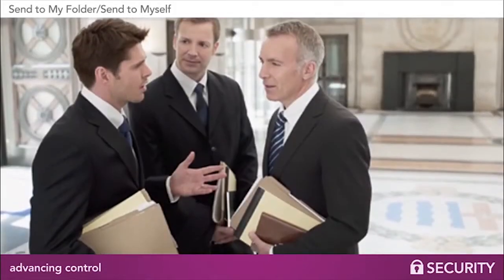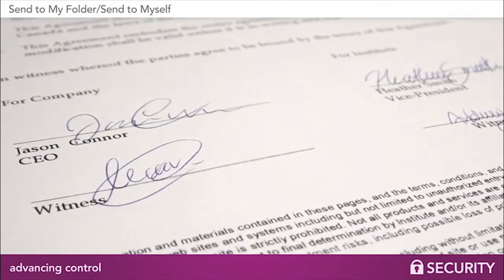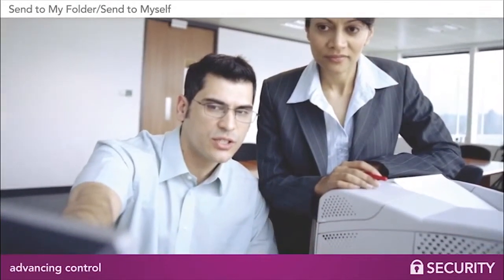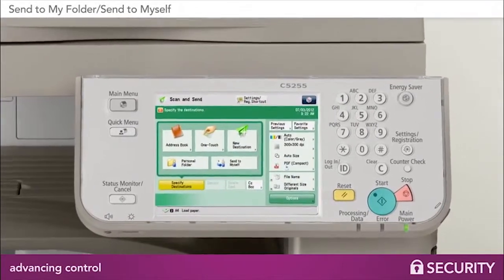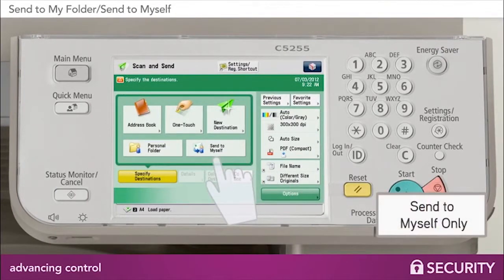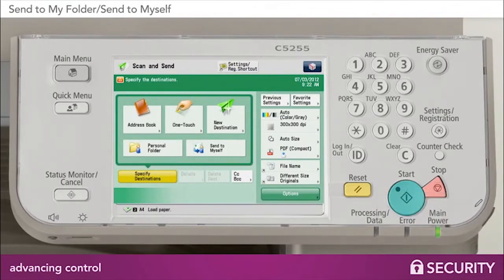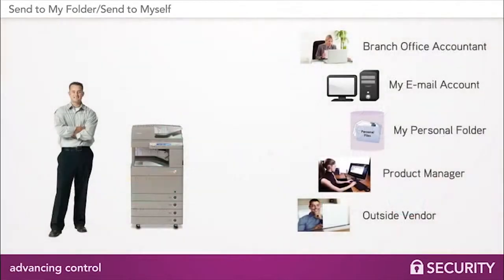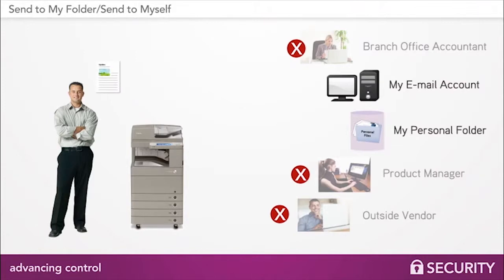Canon Scan and Send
Goes over the Scan and Send Feature with the Canon Advance Series.